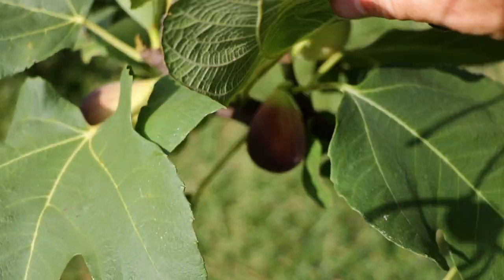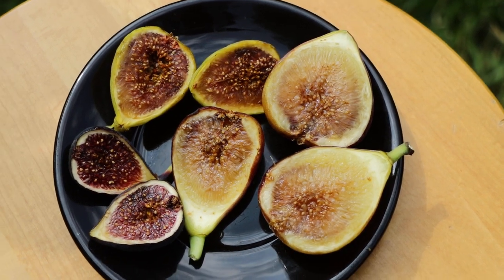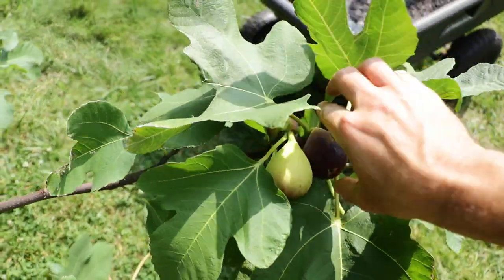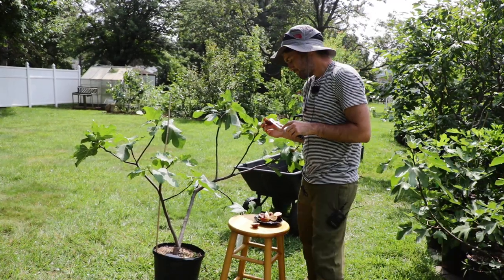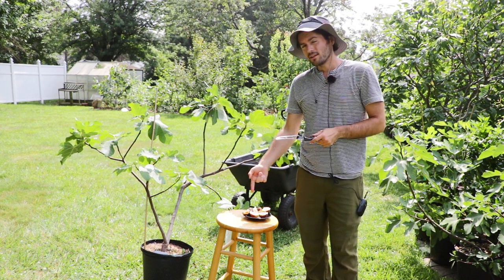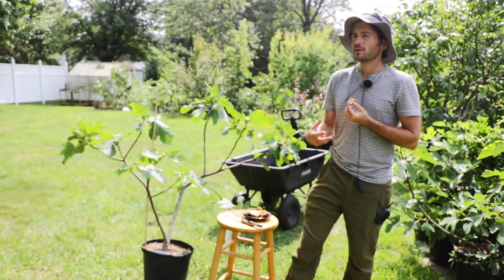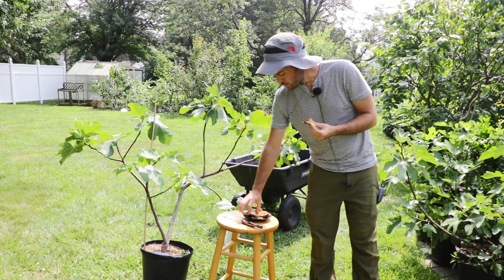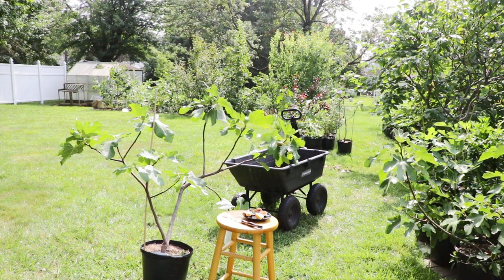Marangiana Viola Fig | A Clear Upgrade to Other Honey Figs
In this video, Ross, the Fig Boss, introduces the Italian honey fig variety "Marangiana," highlighting its appealing attributes, including its size, color variations, and unique flavor profile, which combines sweetness with tropical notes. Ross discusses the challenge of determining the fig's ripeness due to its extended hang time and notes a potential issue with mold near the fig's eye but ultimately recommends it as an impressive honey fig worth trying for fig enthusiasts.

Marangiana is one of the better honey figs coming from Italy. It’s very interesting when ripened long enough and allowed to fully develop its flavors. It’s got a tropical fruit flavor and is more interesting than your typical honey figs like LSU Champagne or Dottato. Right up there with Zaffiro & Barbillone and is a cross between a sugar and honey fig. I strongly urge growers in dryer locations and fans of honey figs to acquire and try this variety. You will not be disappointed. It’s a clear upgrade of Dotatto & Golden Rainbow/Yellow Long Neck.

Introduction (0:00):
Ross introduces the fig variety "Marangiana," describing it as an Italian honey fig that offers an alternative to Dotato or Kadota and emphasizing its appealing attributes.

Appearance and Hang Time (00:44):
Ross shows freshly harvested Marangiana figs, discussing their size, color variations, and the challenge of determining their optimal ripeness due to a longer hang time.

Mold Issue (02:06):
Ross reveals mold at the eye of the fig, noting that even without recent rain, mold can be an issue at the eye and explaining how it can affect fig quality.

Harvesting Tip (02:47):
Ross provides a tip for harvesting figs by pulling them in the opposite direction of their hang before using the stem for easy removal.

Taste and Description (03:38):
Ross tastes a harvested Marangiana fig, describing its sweetness, honey-like flavor, and tropical notes, while also pointing out the underripe fig's characteristics.

Comparison and Recommendation (06:05):
Ross compares Marangiana to other honey fig varieties, stating that it outperforms several popular options and expressing his approval for its flavor. He considers planting it in the ground and encourages viewers to try it.